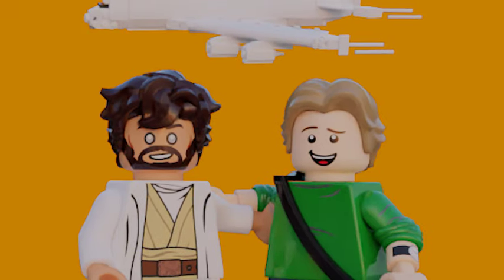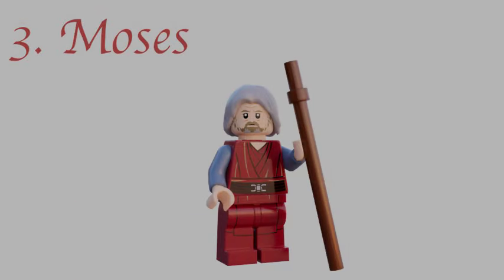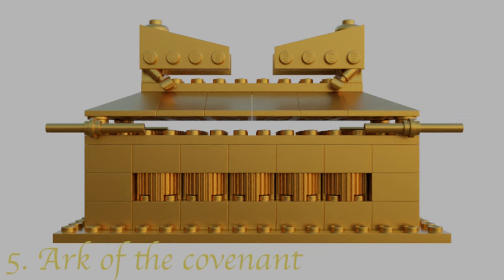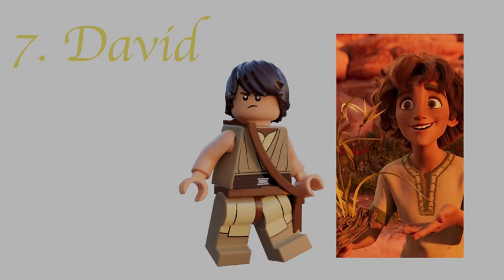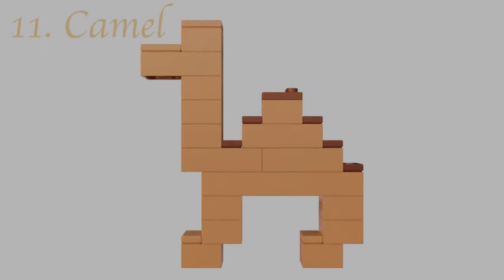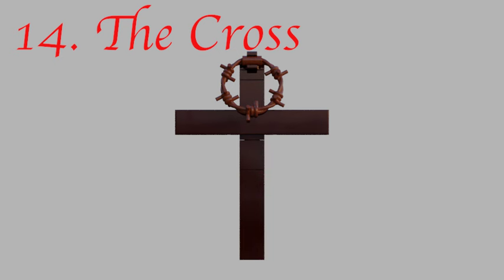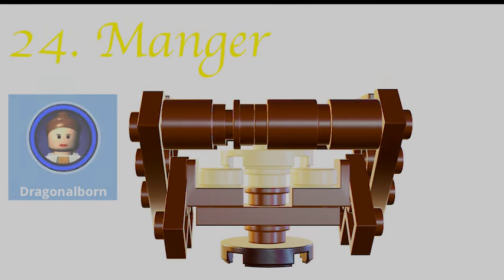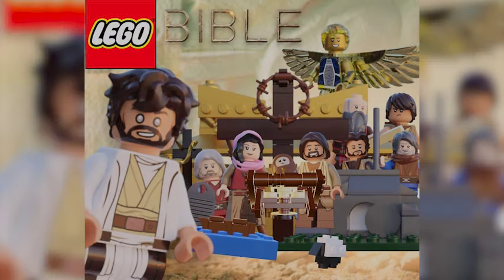LEGO Bible Advent Calendar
0:00 - Intro
0:51 - Abraham
1:07 - Ark of Noah
1:33 - Moses
2:27 - 10 Commandments
2:57 - Ark of the covenant
3:16 - Snake on a pole
4:01 - David
4:19 - Sheep
4:32 - Mary
4:47 - Donkey
4:57 - Camel
5:27 - Joseph
5:46 - Peter
6:04 - The Cross
6:25 - Empty tomb
7:01 - Paul
7:41 - Shepherd
8:18 - Angel Gabriel
8:45 - Jesus's Throne
9:05 - Peter's boat
9:21 - Bible
9:33 - Jesus Christ
10:25 - Baby Jesus
10:41 - Manger
10:53 - End of the video